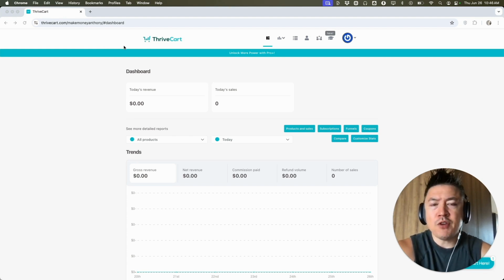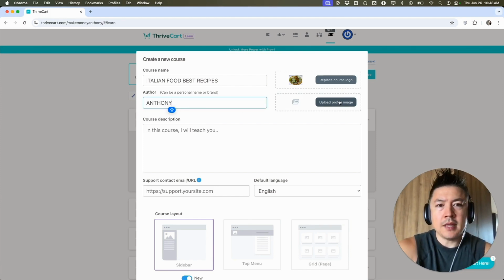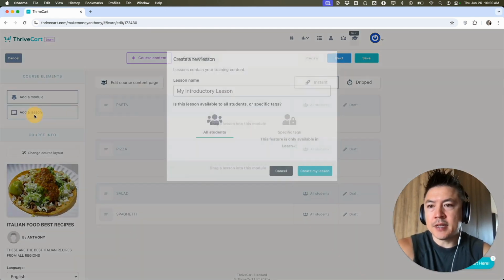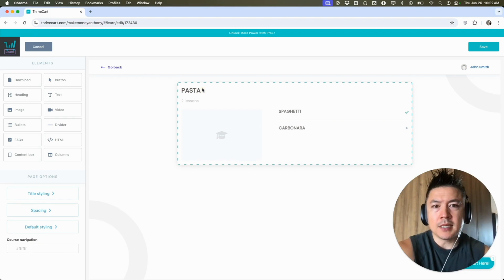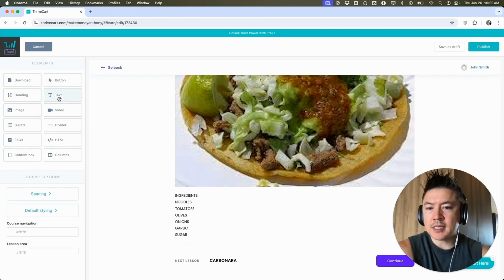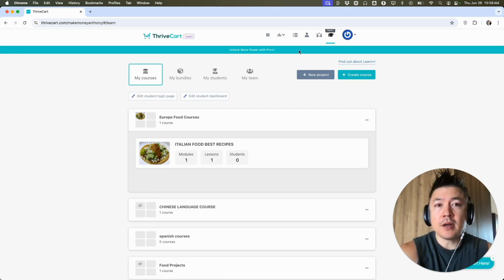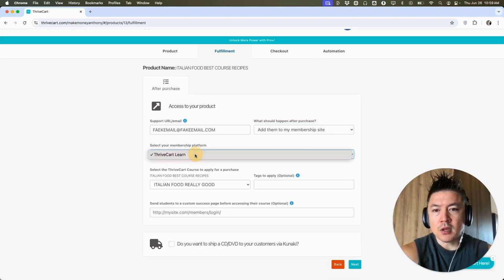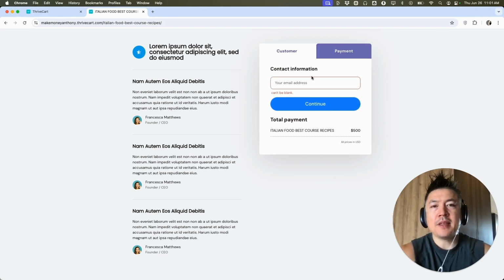✅ How To Create Online Course In ThriveCart🔴